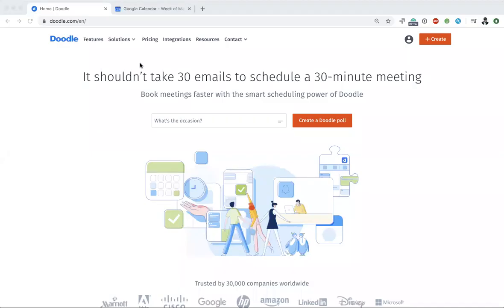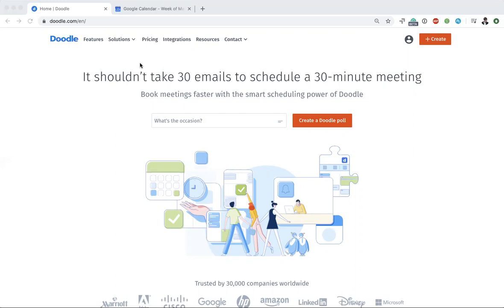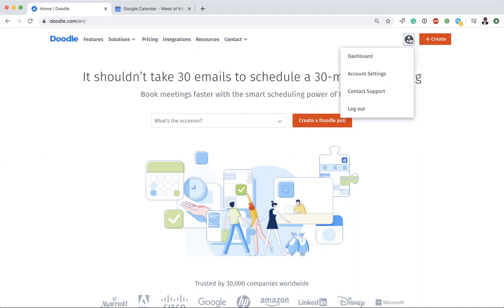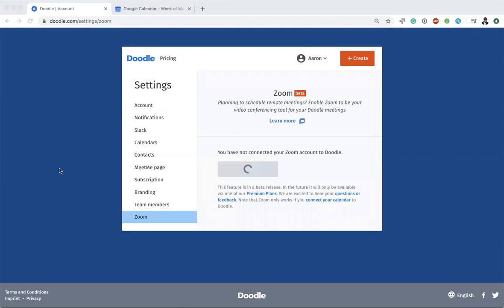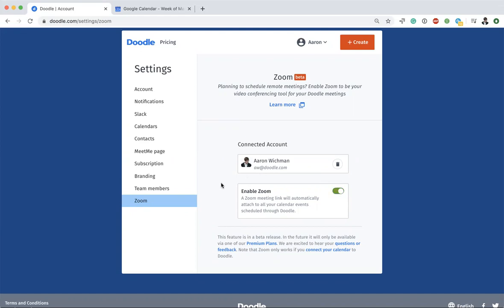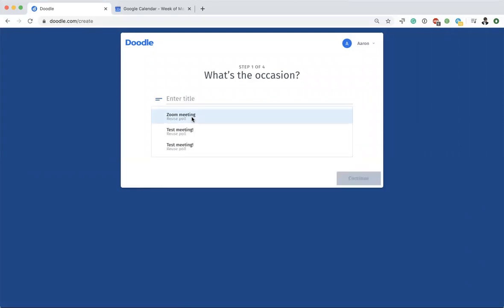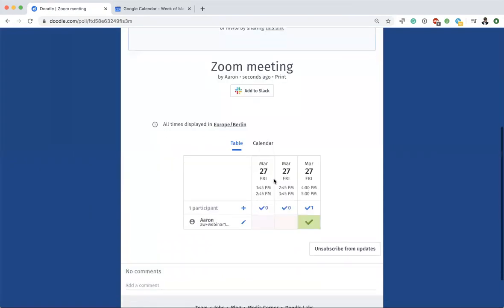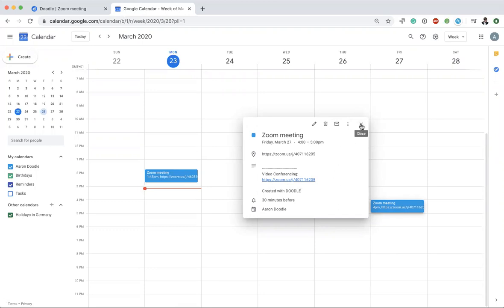Zoom Integration - Seamless Scheduling Meets Video Conferencing | Doodle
Introducing the Doodle-Zoom integration! Doodle’s seamless scheduling meets flawless HD video conferencing from Zoom.

The Doodle-Zoom integration makes it possible to automatically include a unique Zoom link in every meeting you schedule with Doodle. This goes for all your one-on-ones, group meetings, and Bookable Calendar appointments. Each meeting you schedule with Doodle will also appear in your Zoom upcoming meeting list.

Watch Aaron walk you through setting up the integration and test it out with a Doodle group poll. Get started now!